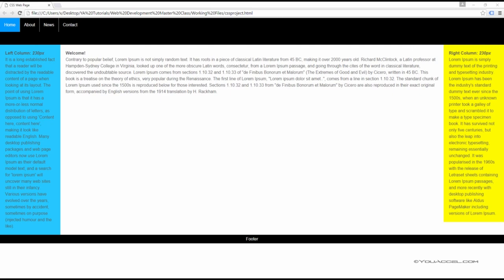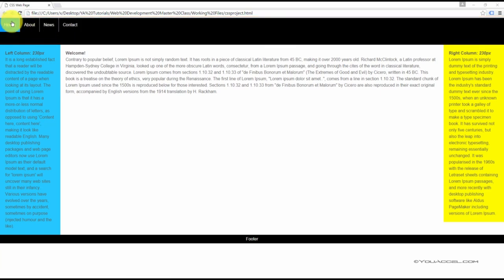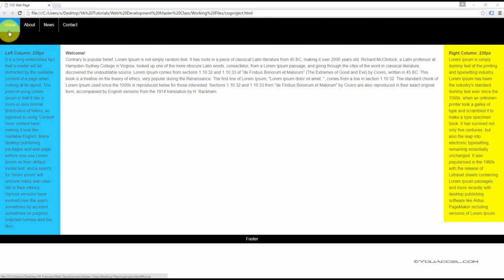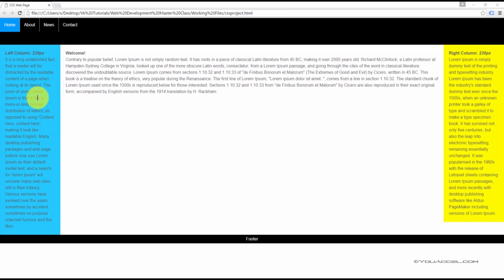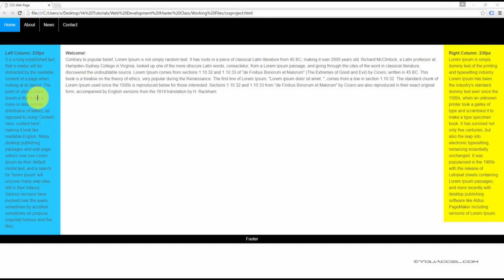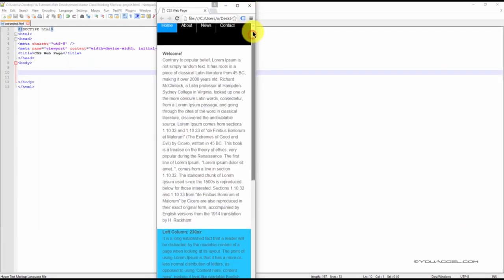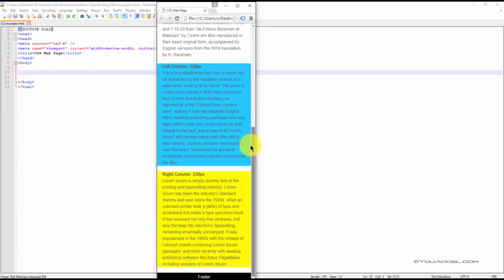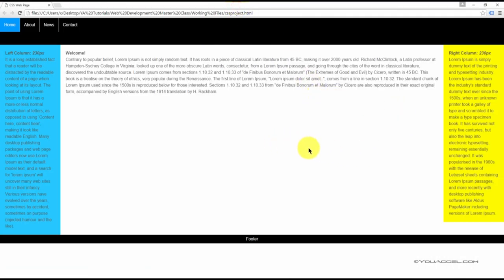27 CSS Project Introduction